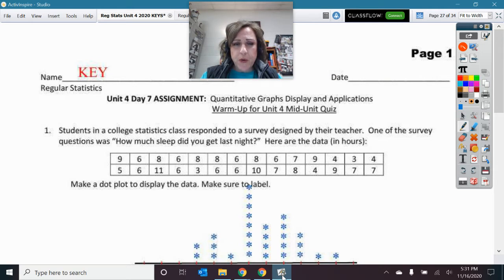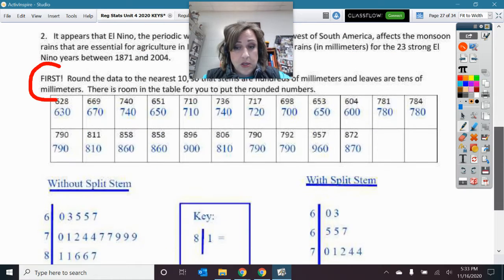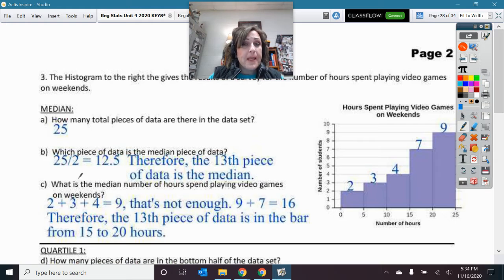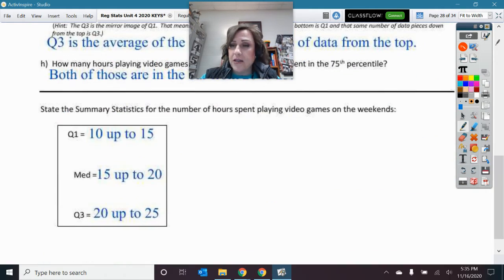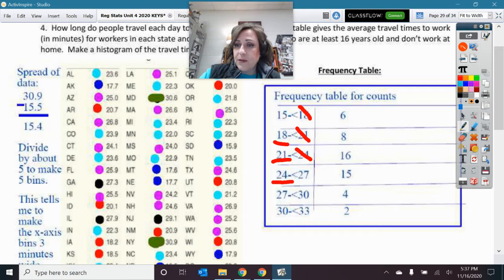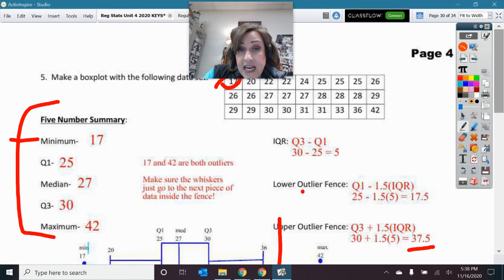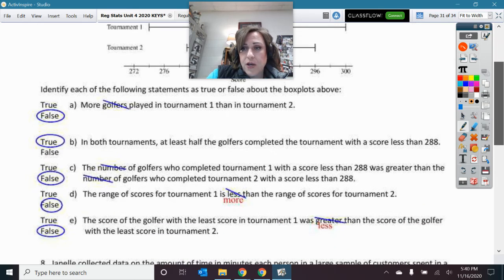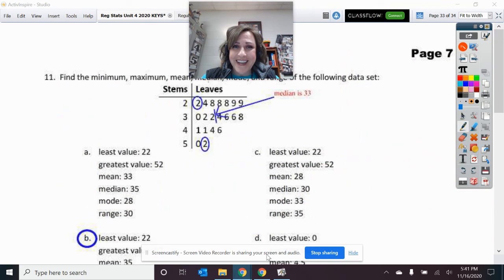Going over Quantitative Graph Displays and Application Practice KEY VIDEO